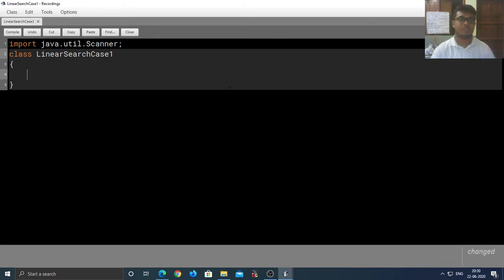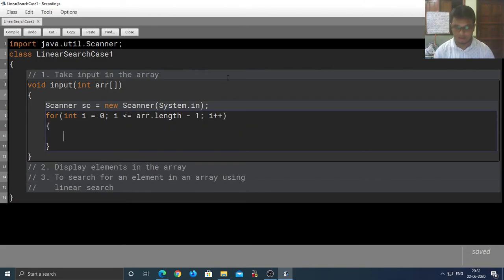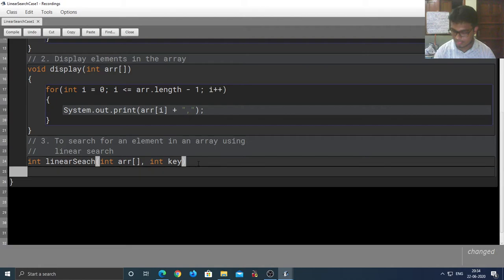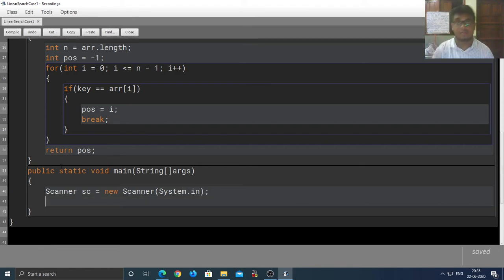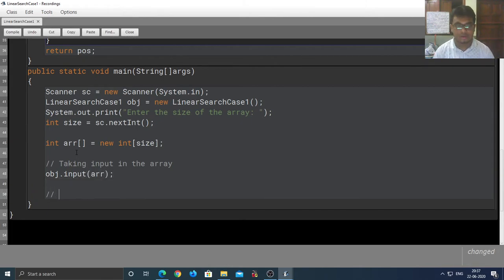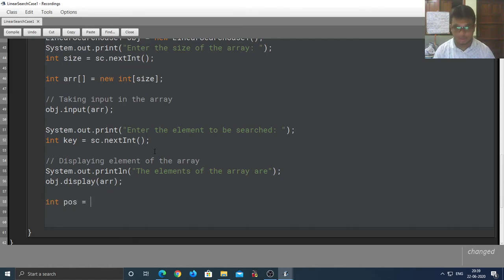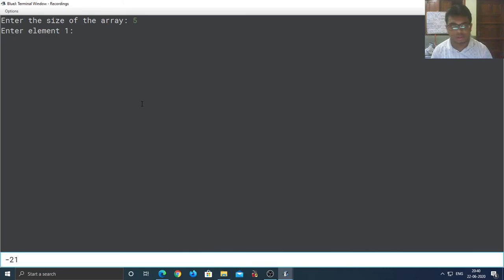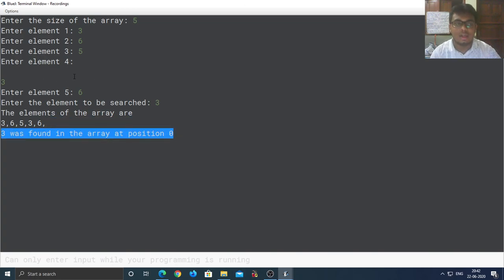ICSE Class X: Linear Search v1 [Code]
The video demonstrates the code for the Linear Search Algorithm v1.